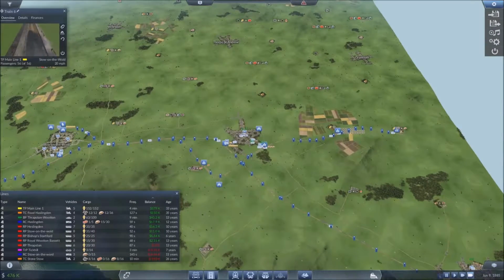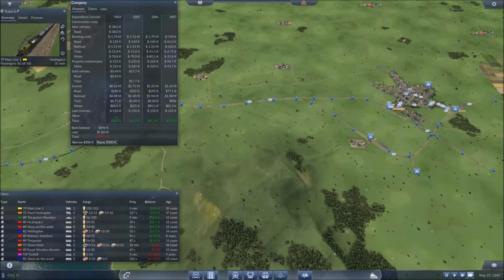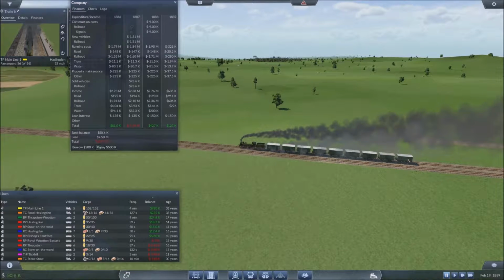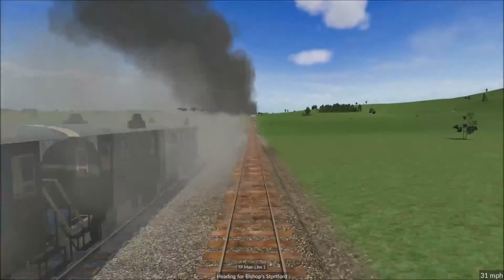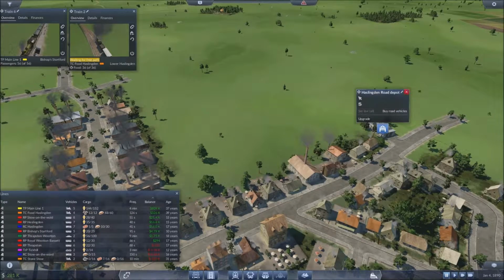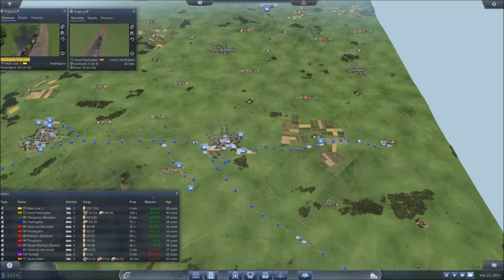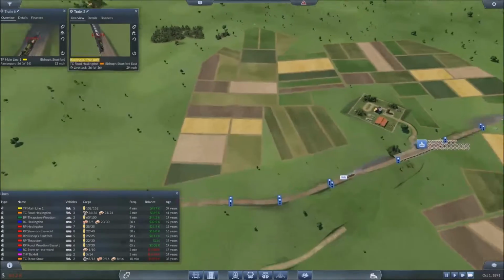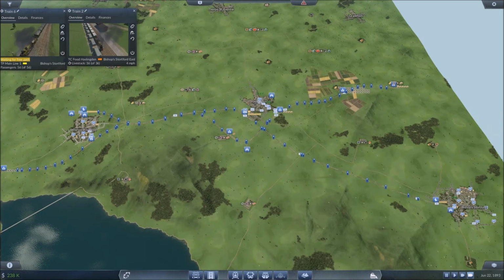Transport Fever Ep 7